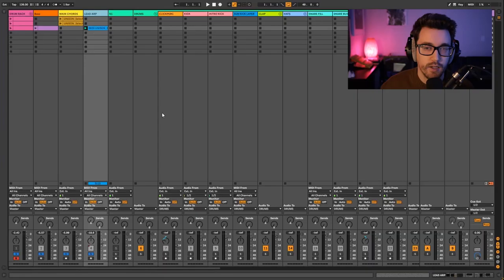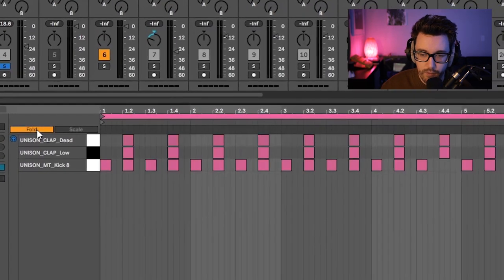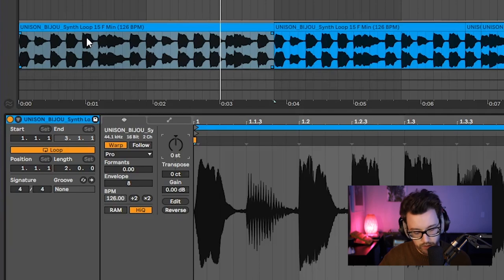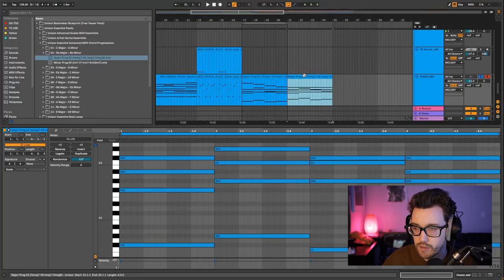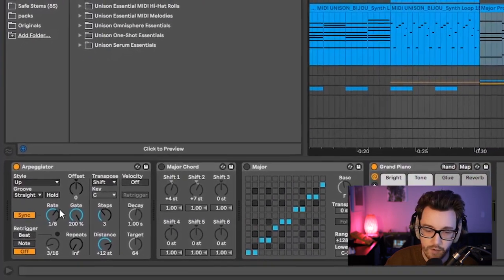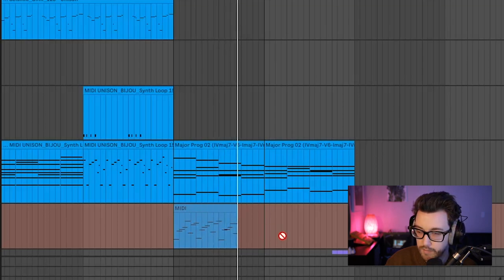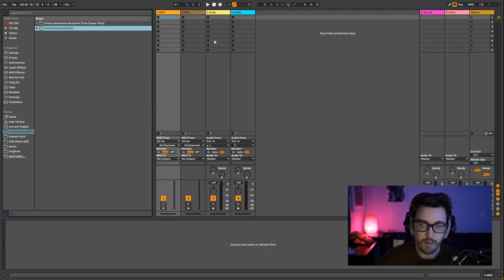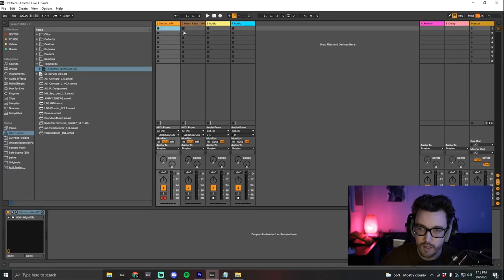6 Song Starting Hacks (Easy Inspiration)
6 Song Starting Hacks (Easy Inspiration) | Get the free products used in this video here ➡️

In this video, we'll show you key techniques that will help curb beat block and inspire you with creative momentum to kickstart a new project.

Chapters:

01:01 - Using Clips to Demo Ideas
03:46 - Extracting MIDI From A Sample
06:12 - Manipulating Premade MIDI
09:13 - Using Reference Tracks
13:27 - Free Sounds